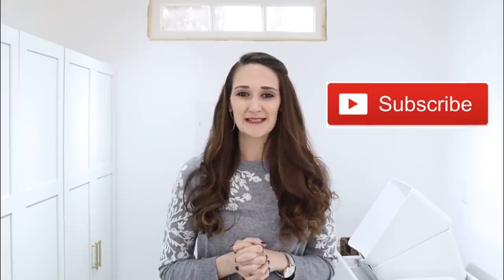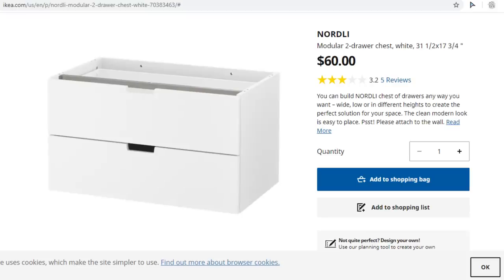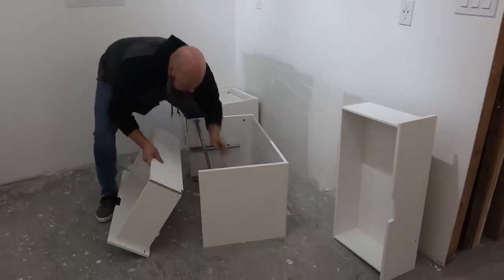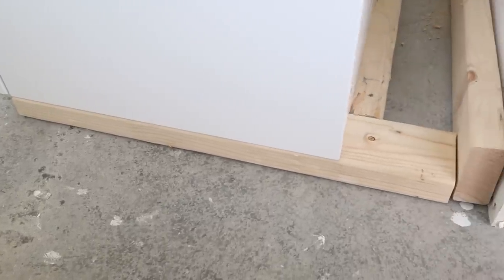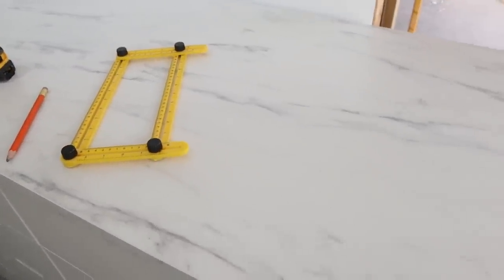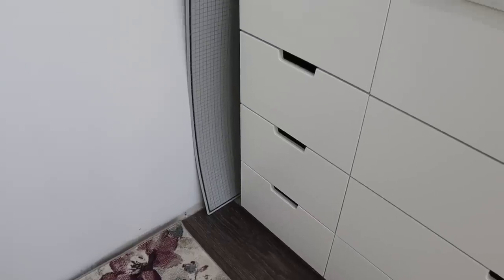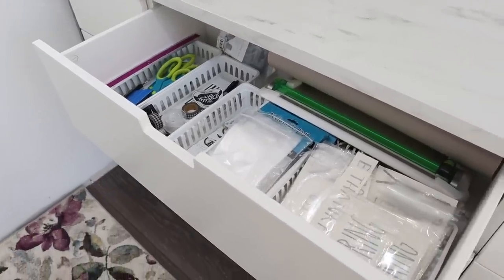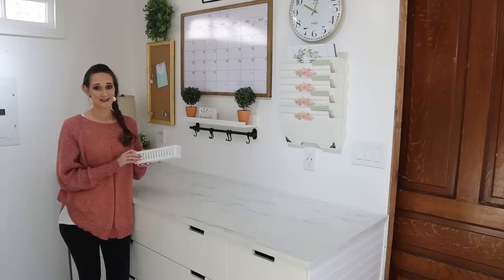IKEA HACK | Craft Room Organization Cabinet